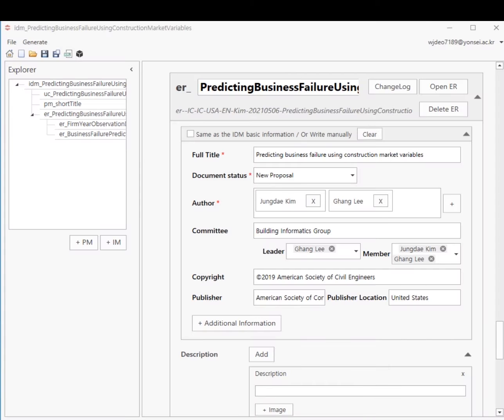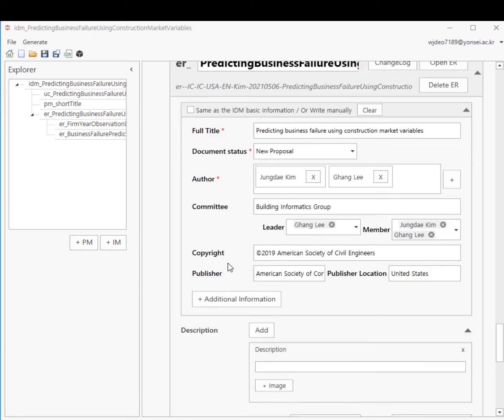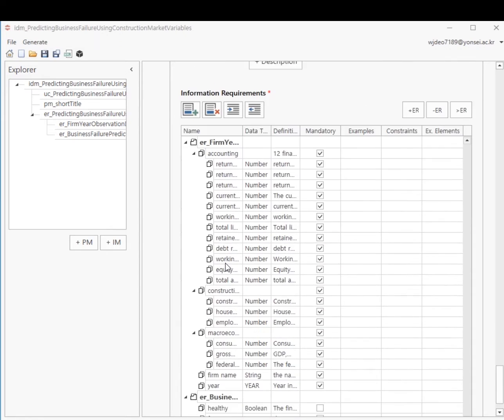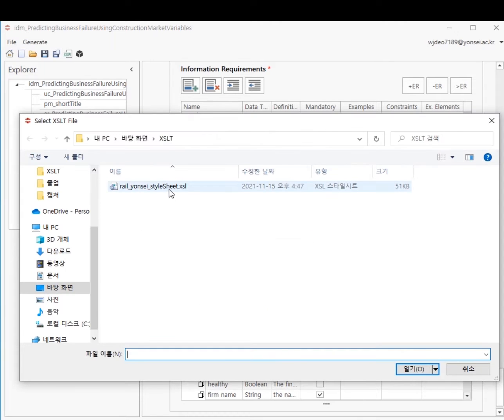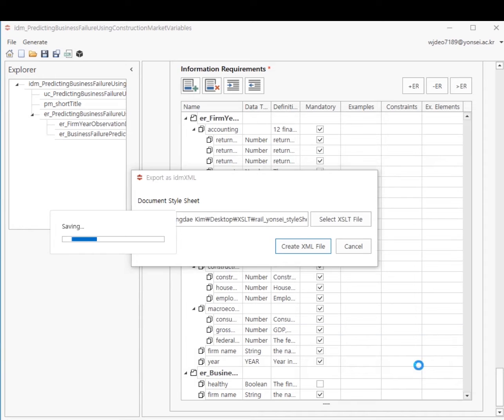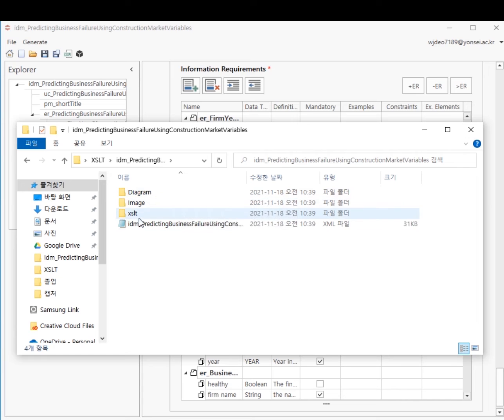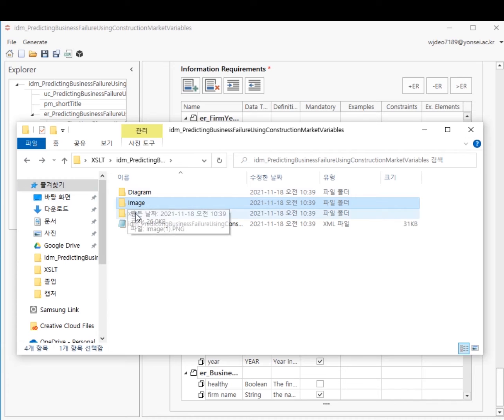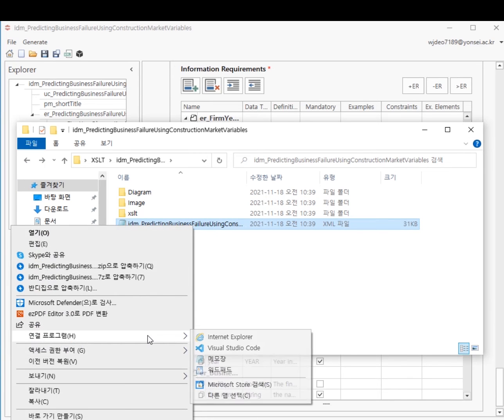How to export an IDM document as an idmXML file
[xPPM-neo alpha 2 Tutorial Video Series]

This video provides instructions for exporting an IDM document as an idmXML file in xPPM-neo alpha 2.

Building Informatics Group (BIG), Yonsei University